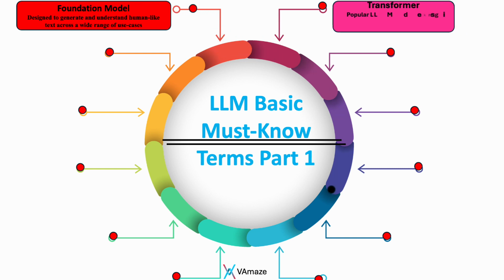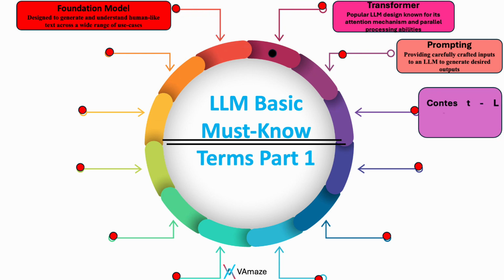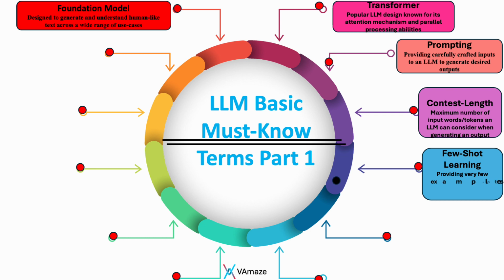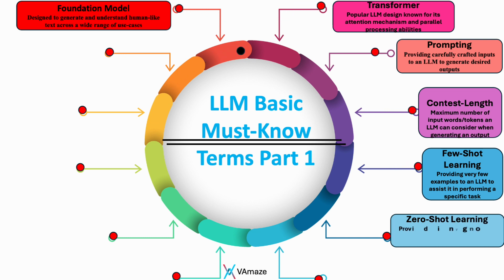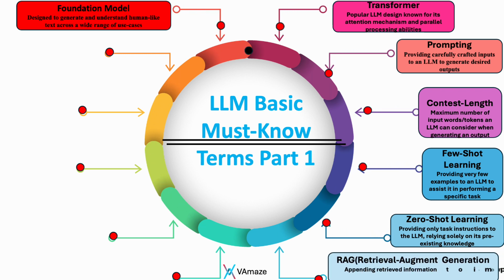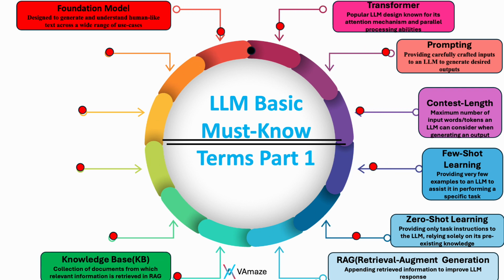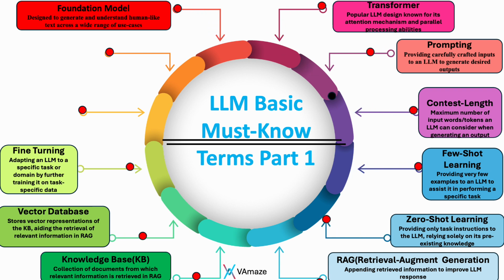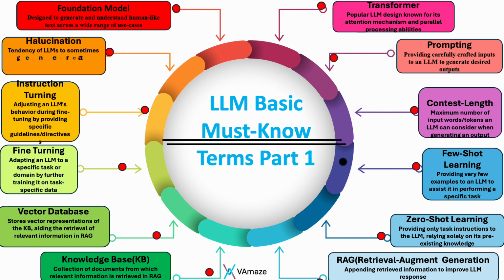LLM Basic concepts Part1| AI/ML|Prompt Engineering|LLM development & applications| LLM in 5 min